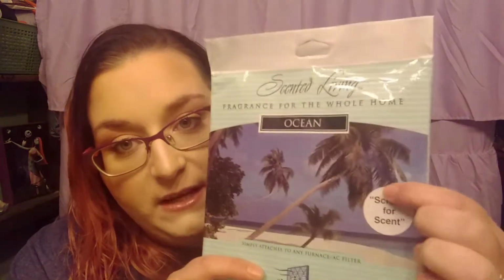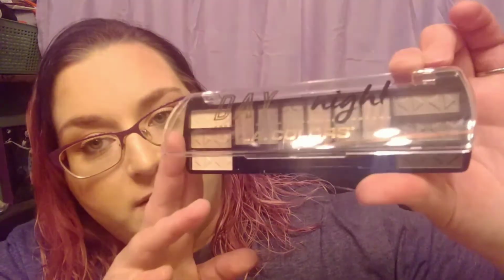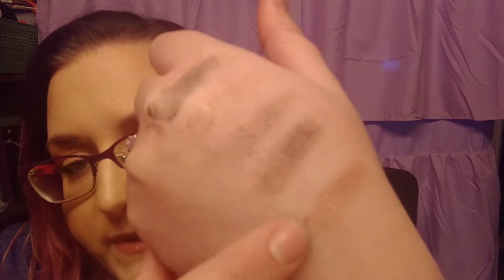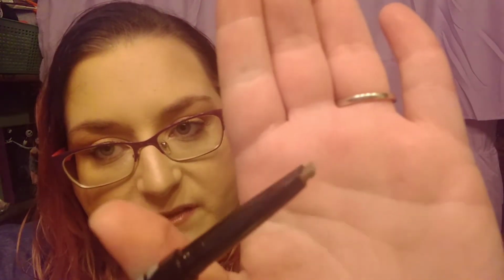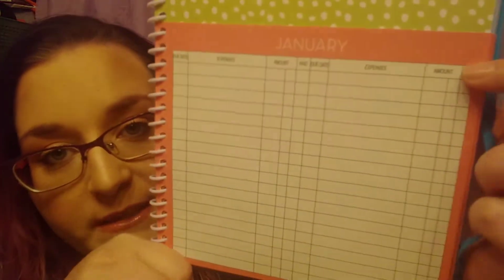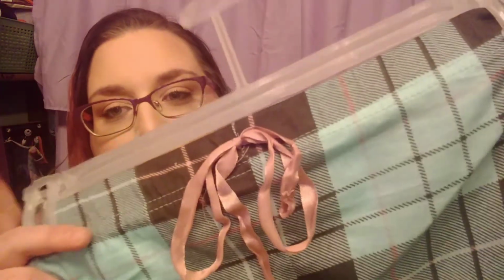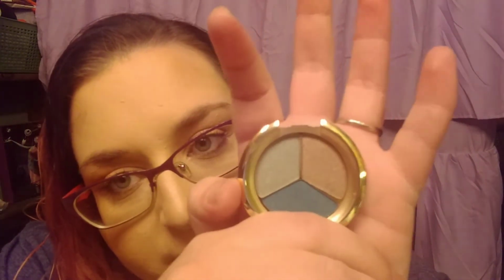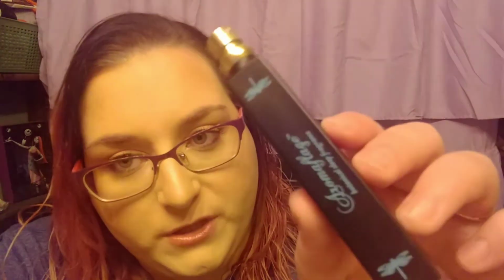Dollar General Haul 2018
Join me for my mini DG haul and some extras towards the end of the video. I've added pictures so you can see all the new DG Valentine's Day stuff that's recently been put out.

IG: Dara Lynn On the Bayou